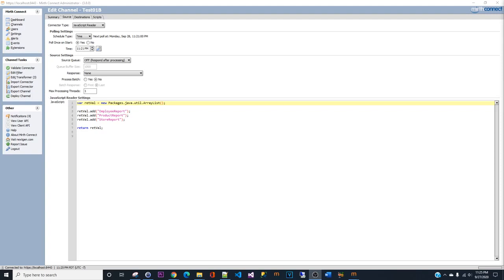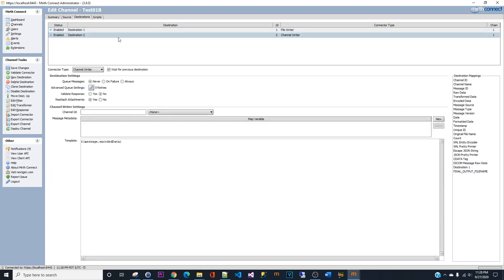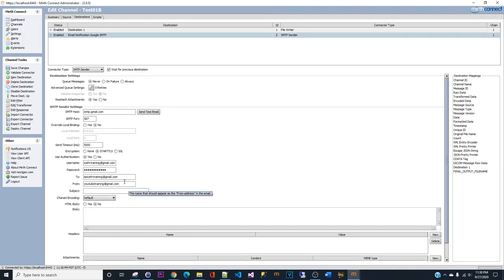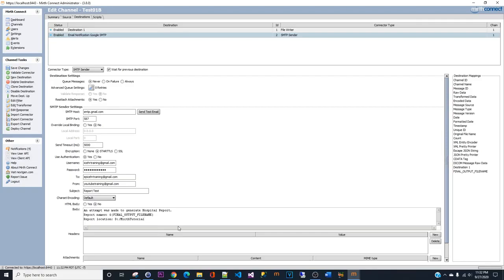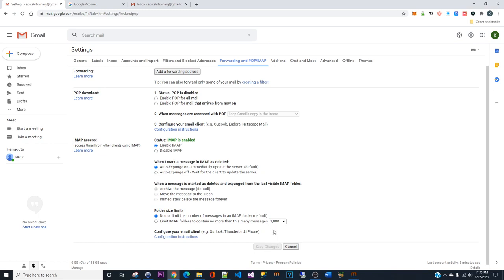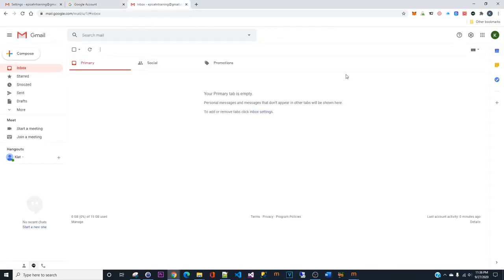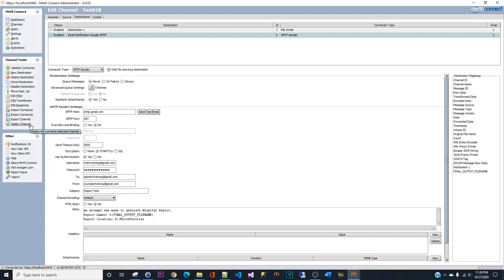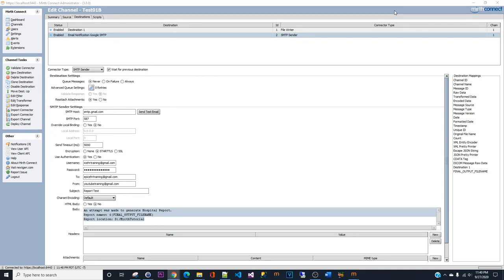Mirth Connect Email Notification Using Gmail SMTP done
How to use Gmail SMTP in Mirth Connect Engine to send notification.